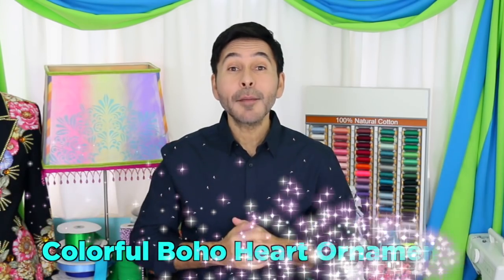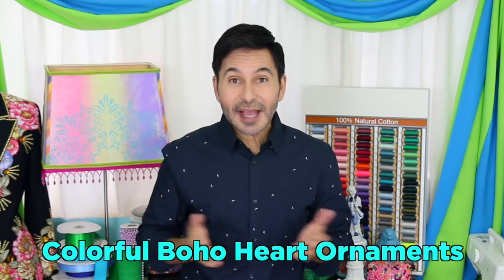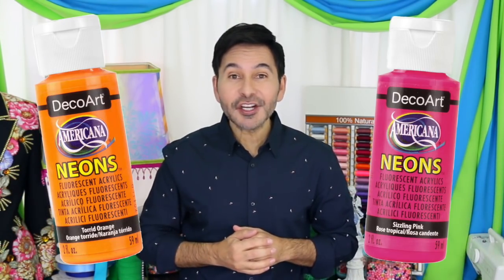How to: Neon Heart Ornaments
Join Mark Montano and add boho vibes to your Christmas tree with heart ornaments painted with Americana Acrylic Neons!

I'm Geoff Harvey, as an author of 'A Christmas Morning'
grants Melody Loops and its licensees, including MARK MONTANO , permission to use this Music.
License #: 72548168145